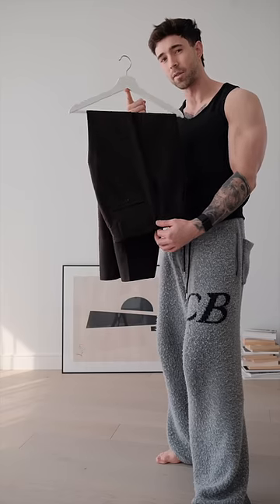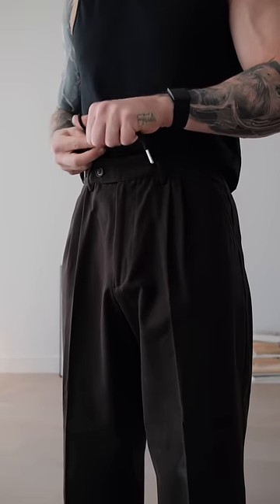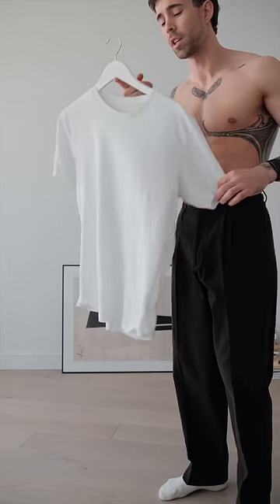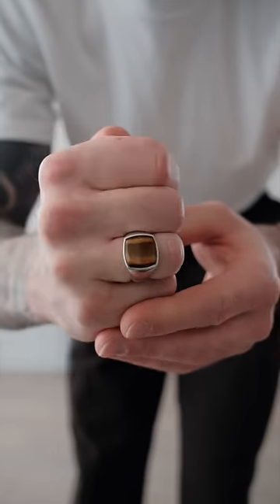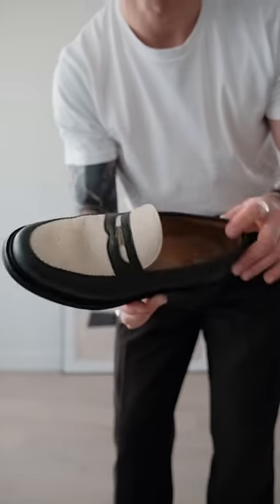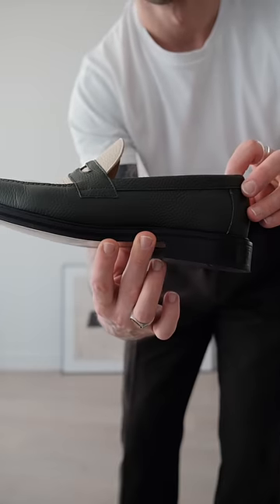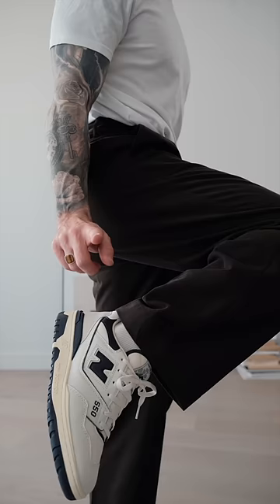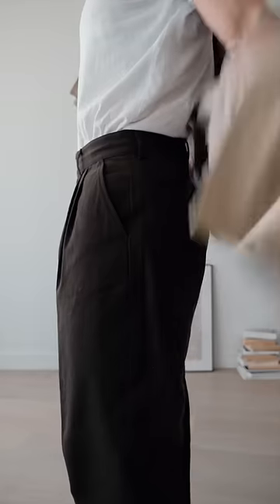Getting A Haircut 💇🏻‍♂️ | Get Ready With Me